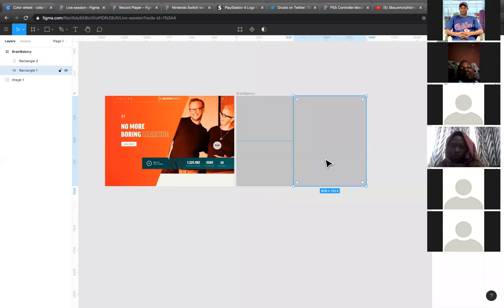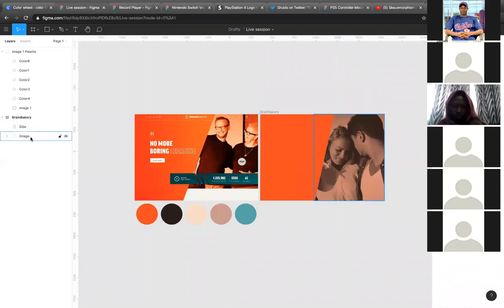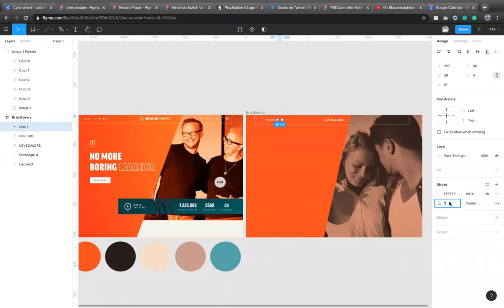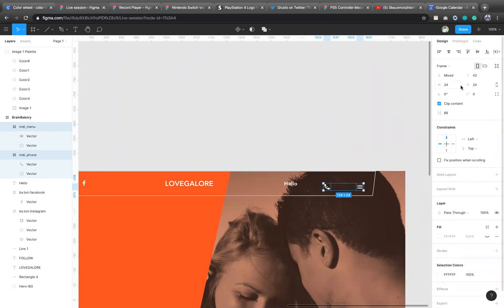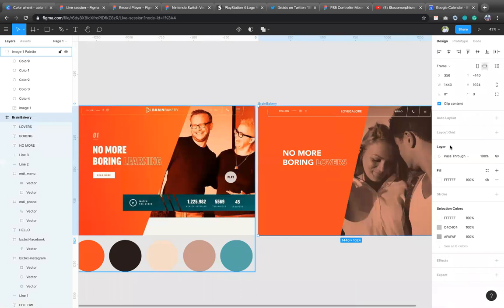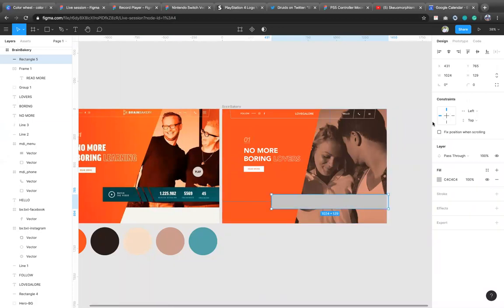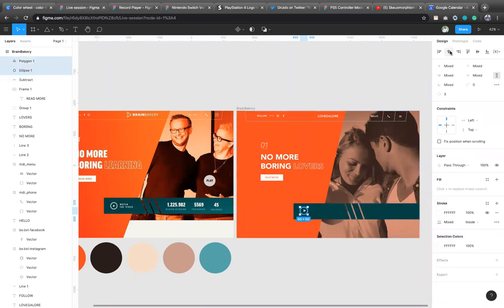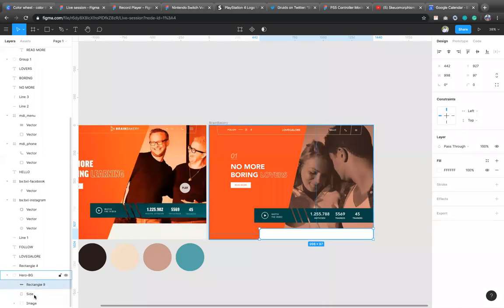Design Live class 2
We did a little copy design and learned how to use basic tools in a bit to deliver projects.